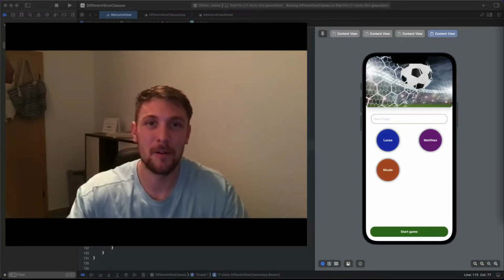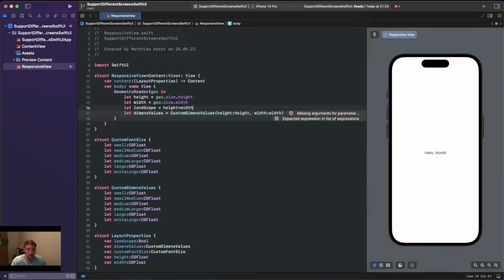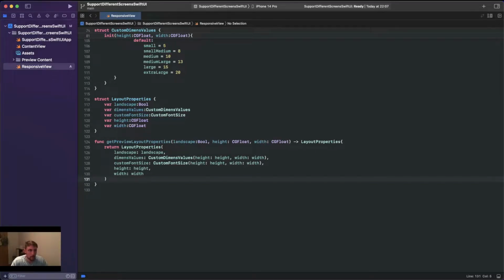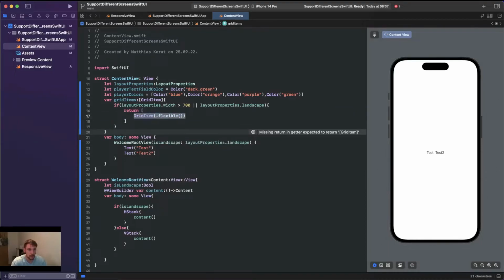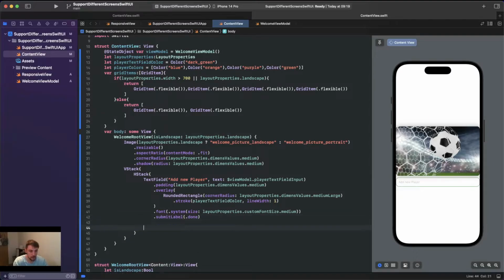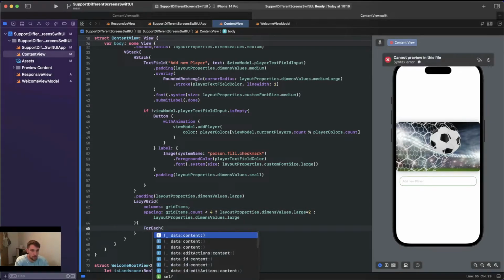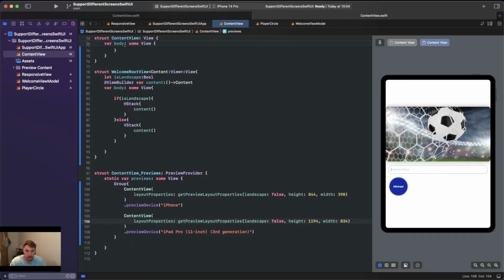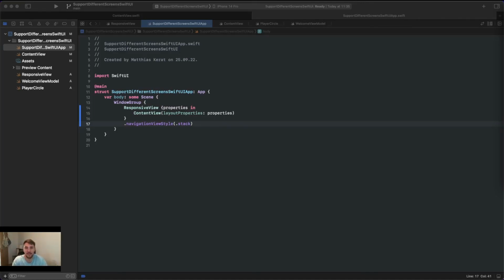Ultimate Guide to Support ALL Screen Sizes in SwiftUI (iPhone, iPad, Landscape) - Using Xcode Swift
In this video I am going to show you how you can adjust your UI to different screen sizes easily. If you are using this approach you won't have any problems in supporting iPads and iPhones both in portrait and landscape mode. The UI will be responsive and adjust its view to the current size and orientation of the device.